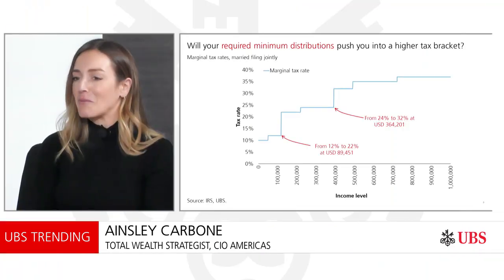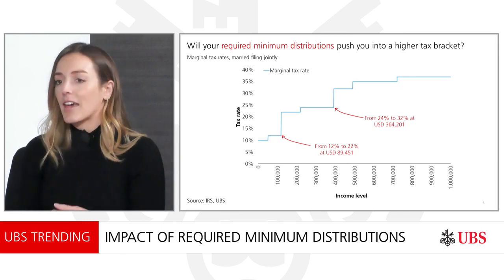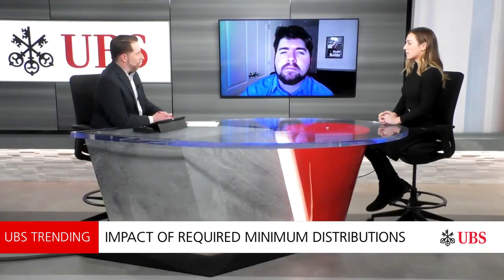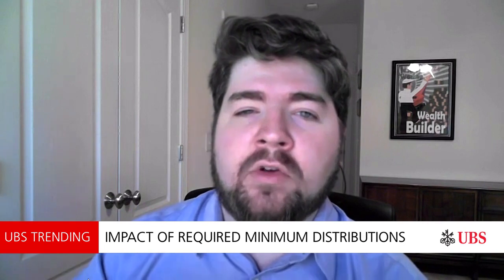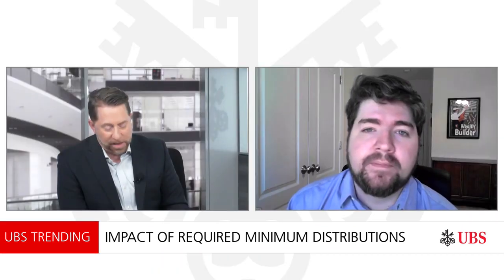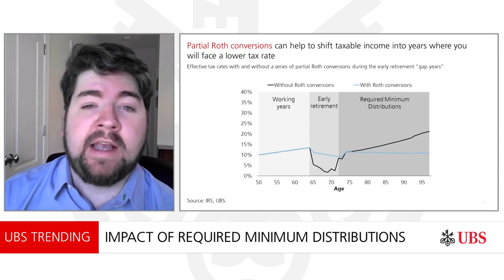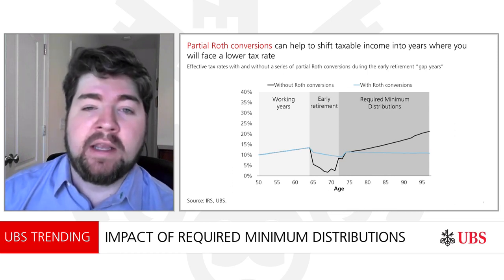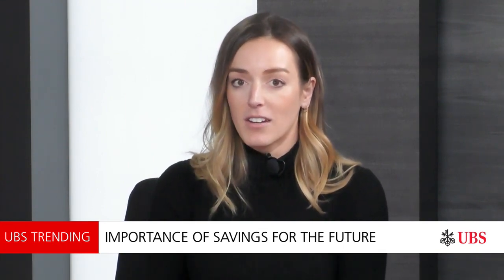Taxes… what a “drag” | UBS Trending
There are three strategies that can help families to reduce the "tax drag" on their retirement accounts. We’ll discuss why that’s important and how it can positively impact your wealth potential. Plus, we take out the financial jargon!